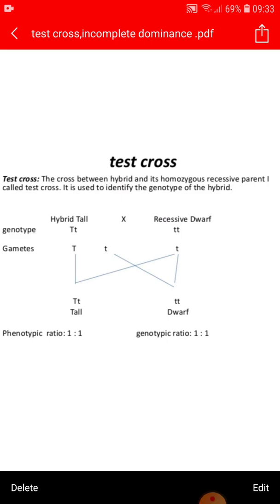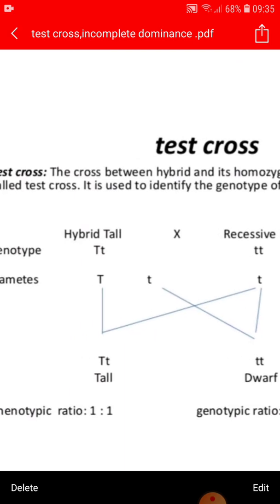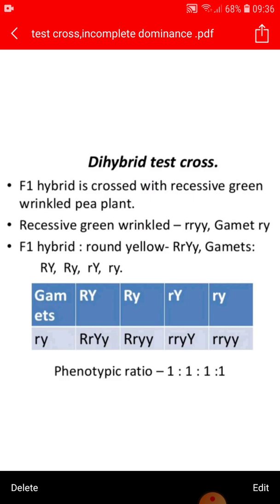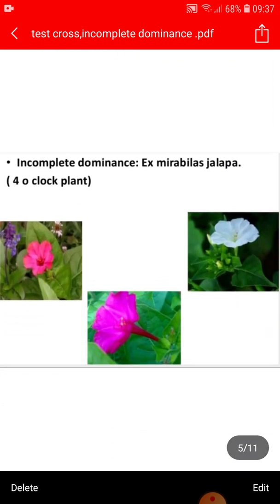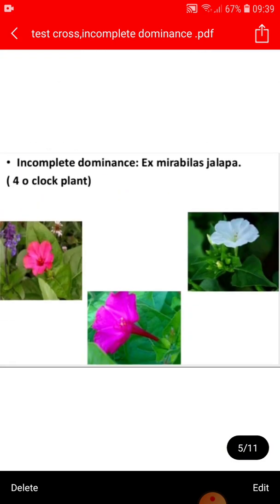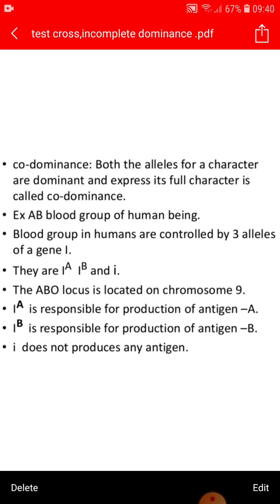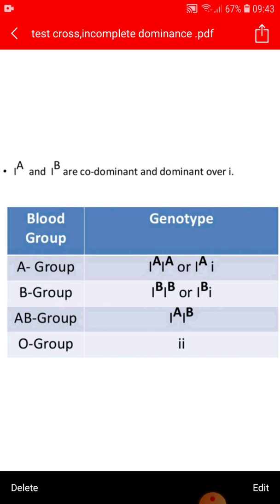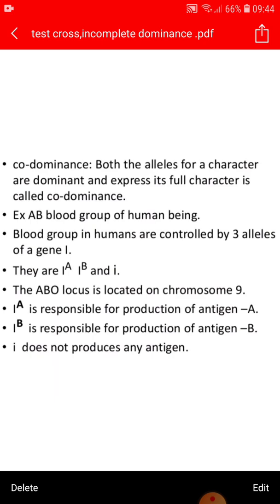Test cross incomplete dominance and co dominance